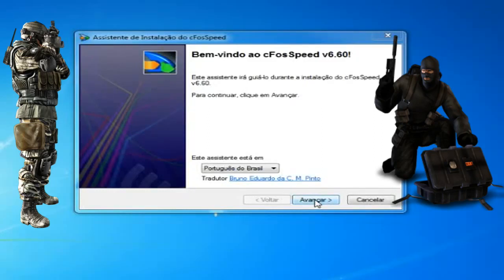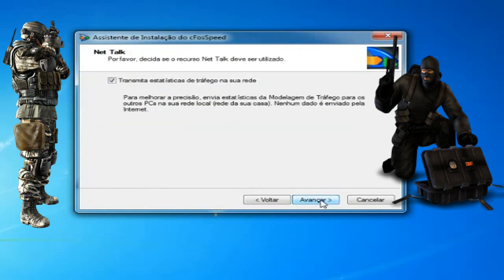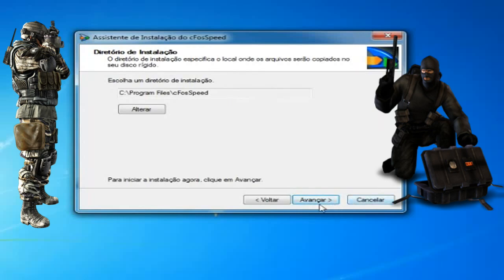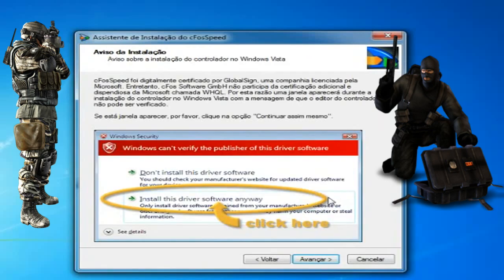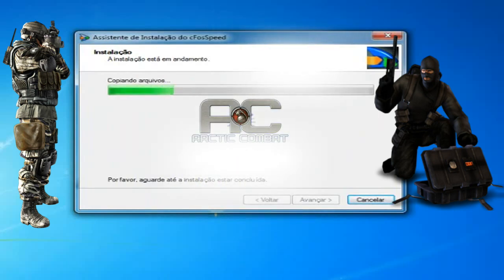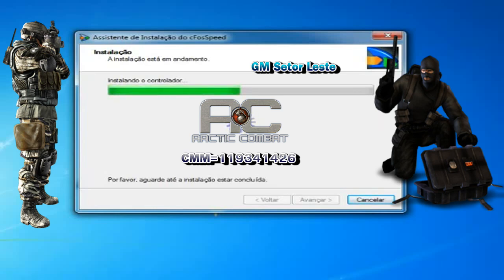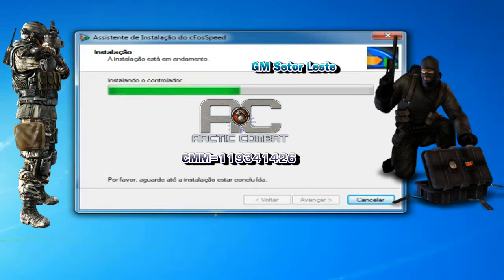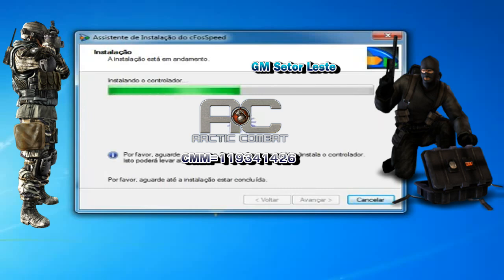Tutorial cFosSpeed - Otimizando PING [Games online]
cFosSpeed é um driver de rede de alta performance para modems DSL e roteadores. O destaque do programa é o recurso de direcionamento de tráfego. É totalmente compatível com os drives convencionais PPPoE com detecção de roteadores automática e auto-calibragem. Responde com freqüências altas quando usado em jogos on-line e redes P2P (peer-to-peer) como eMule ou Kazaa. As prioridades das classes são totalmente configuráveis.

Principais características:
· Priorização configurável.
· Auto-calibração.
· Análise de Camada.
· Firewall.
. Detecção automática do roteador.
. Conexões dial-up otimizadas.
. Otimização VPN - WLAN - Wi-Fi - MTU.
. Múltiplos Recursos de Usuário.
. Limites de banda larga.

OS: Windows XP/Vista/7/2003/8
Idioma: Multiling